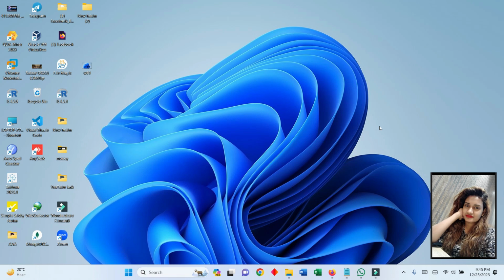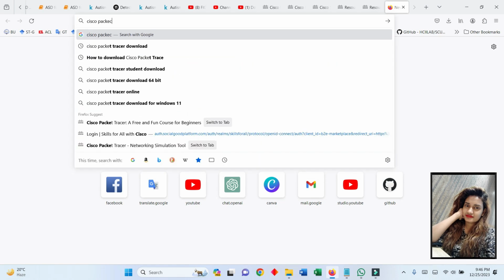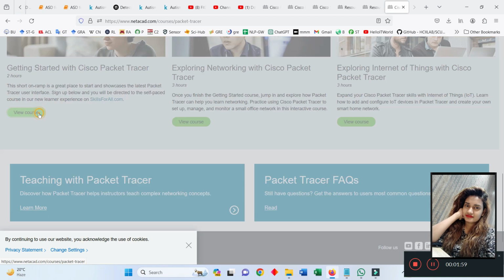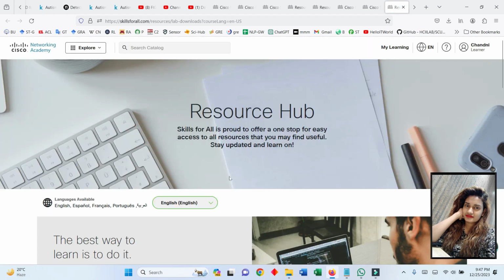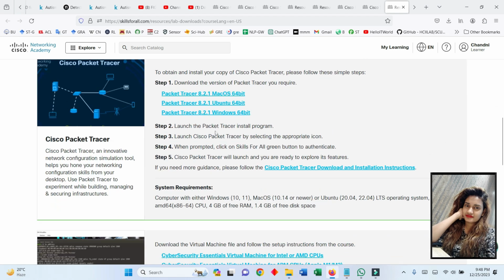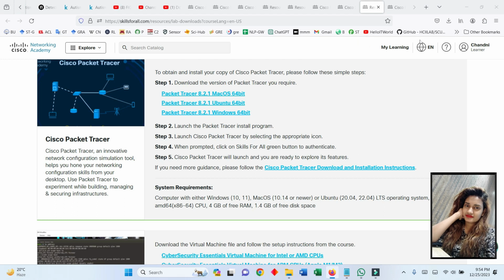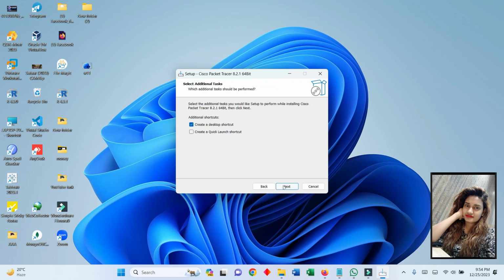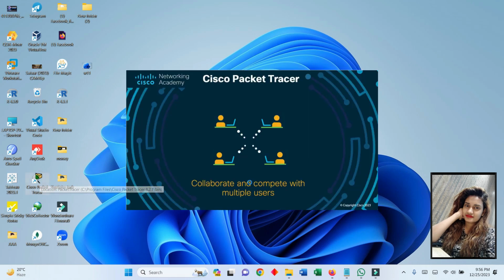How to download & install Cisco Packet Tracer in windows 11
B.Sc(CSE),M.Sc(CSE)
CCNA, CCNP, RHCSA, RHCE, RHCVA,
RedHat OpenStack-200,